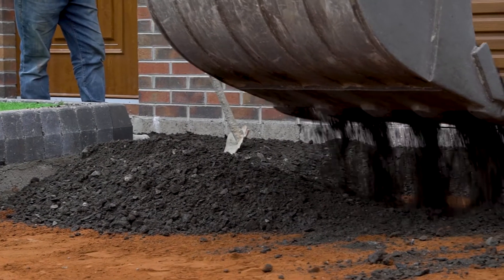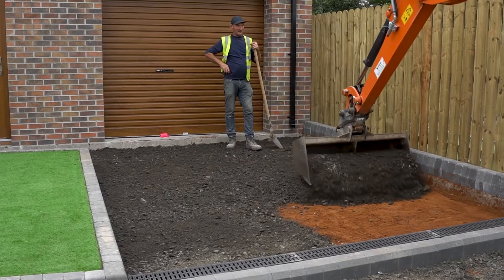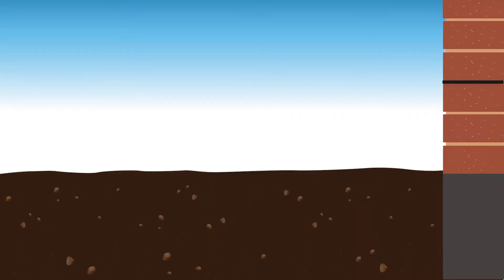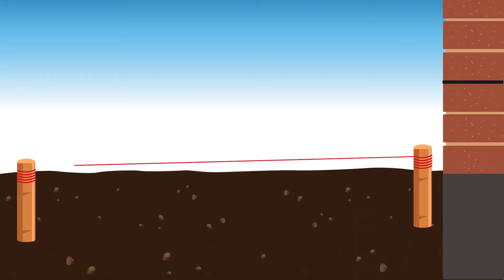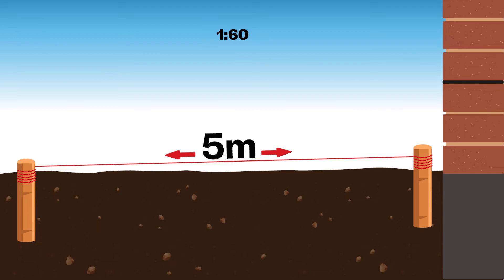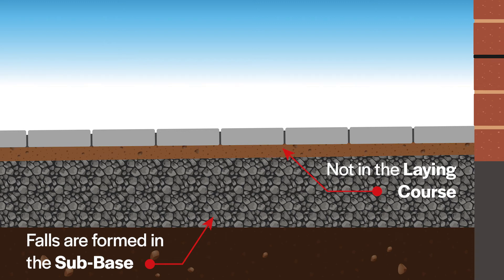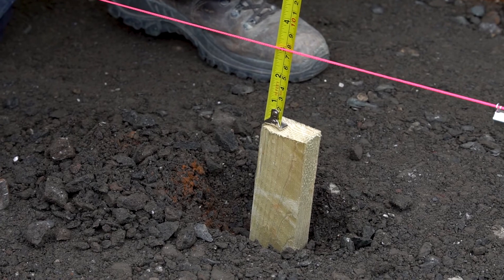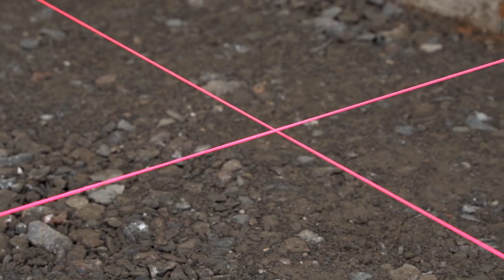Sub base preparations for a driveway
John from Greentop Landscapes discusses the necessary sub-base preparations required before installing a driveway including creating the necessary ‘fall’.